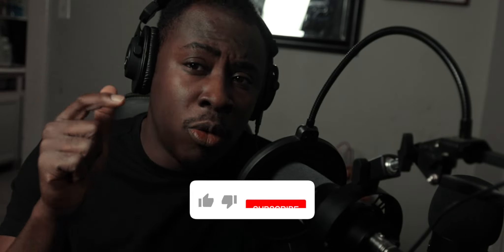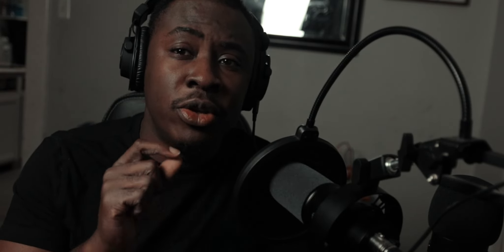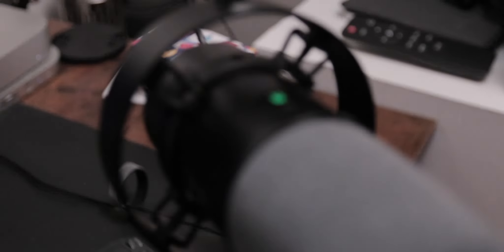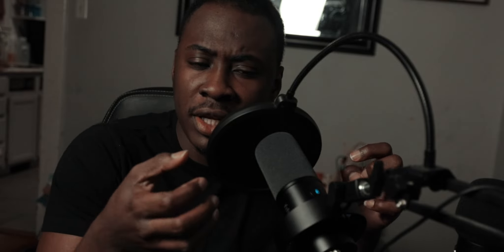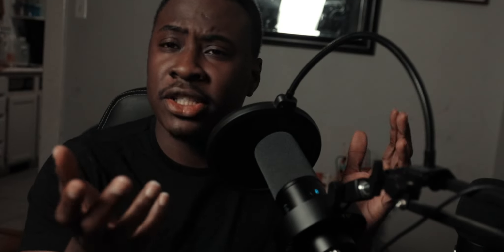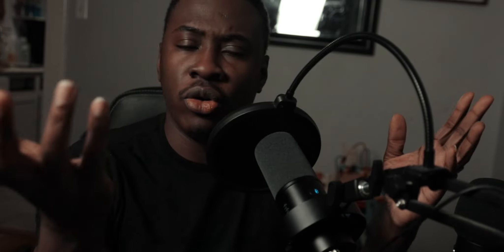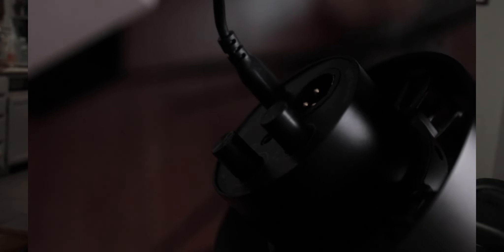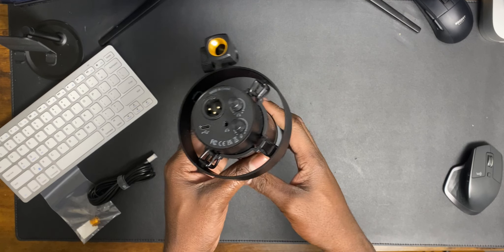FIFINE K688 XLR/USB MIC : The Best Budget Mic (Fifine k688 vs Blue Yeti)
Doing an in-depth review of one of the best mics for the price of $80 which sounds top-notch for the price. The fifine K688 features really good features and disables the features when connected to xlr input, but I say this mic is still packing a punch for the price. Go ahead and listen for yourself, Watch the video and decide your verdict if this is worth your hard earn dollars.

Link to the product:

The Fifine k688
The boom Arm